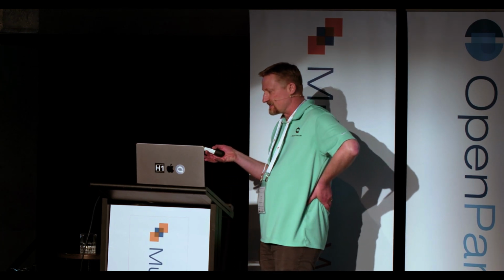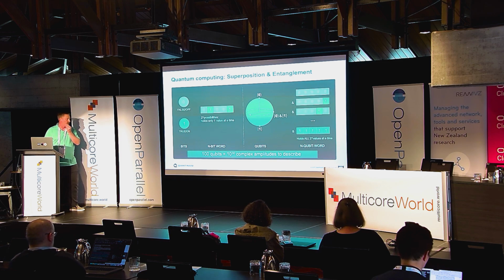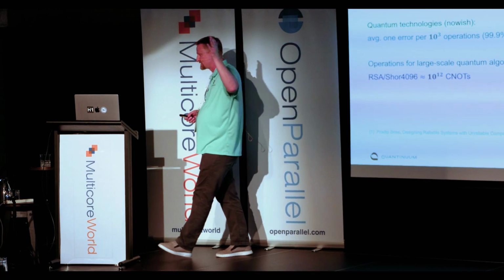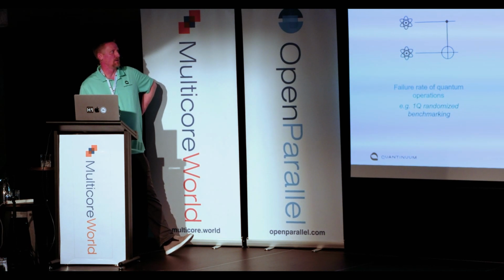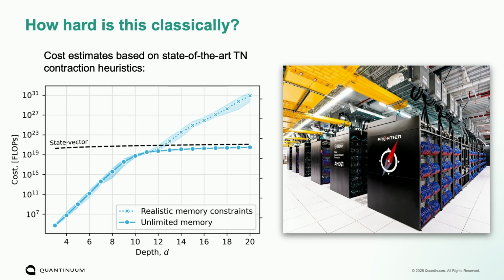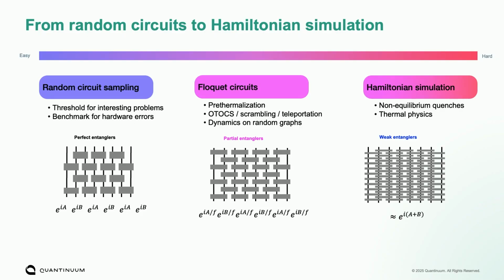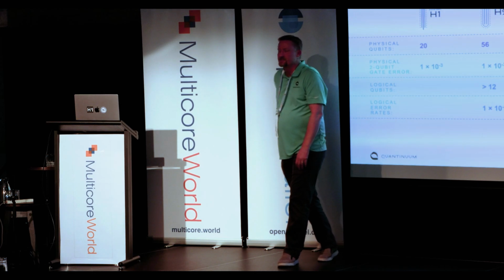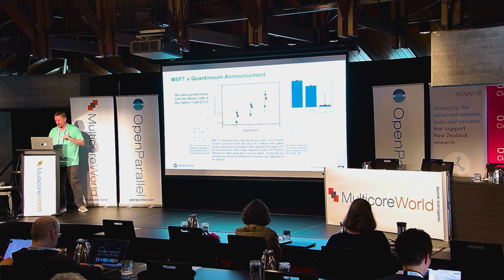Quantum Computing: Progress Towards Real-World Impact by Russell Stutz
Consistent with other emergent technologies, the hype of quantum computing has not always been aligned to current realities. However, quantum computing is no longer a distant dream—it’s quickly progressing, and it’s poised to revolutionize industries and economies worldwide. In this talk, we’ll explore the quest for near-term quantum utility, breakthroughs in quantum error correction, and Quantinuum’s path to fully fault-tolerant quantum computers. As a truly new and unique tool, quantum computing will reshape the way we solve complex problems in areas such as chemistry, finance, and others that are not yet identified.

This session will also dive into Quantinuum’s leading approach to building high performance quantum hardware, how we benchmark them, adding much needed transparency to quantum computing technology development. The high-fidelity operations and rich feature set of Quantinuum’s trapped ion quantum computers are driving innovation and paving the way for real-world applications that deliver tangible impact.

At the heart of this transformation is collaboration. The future of quantum computing depends on partnerships that push boundaries, foster creativity, and accelerate progress. Join us as we discuss how these advancements can empower nations, including New Zealand, to become leaders in the emerging quantum era.